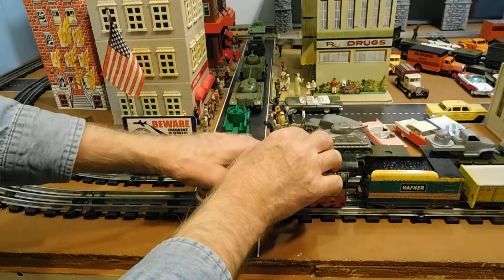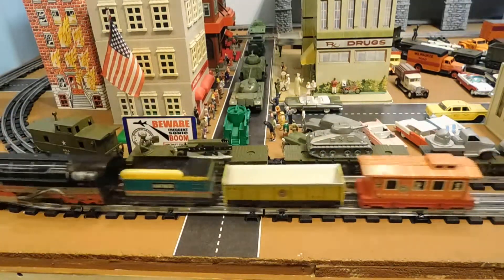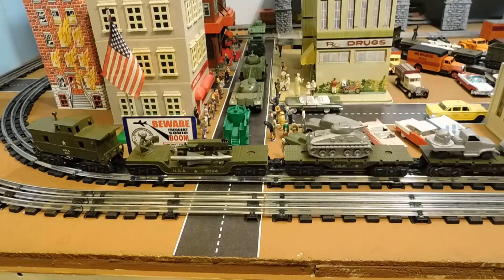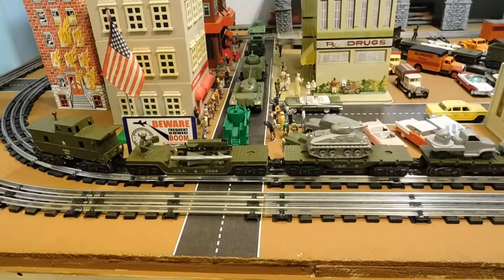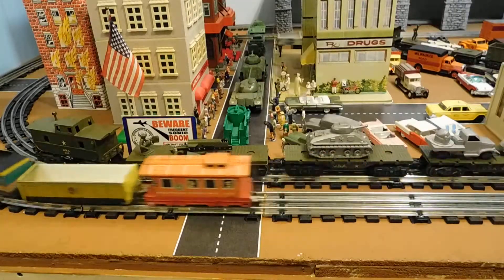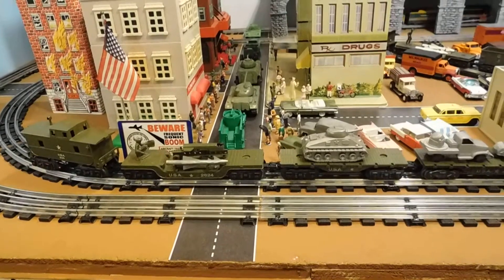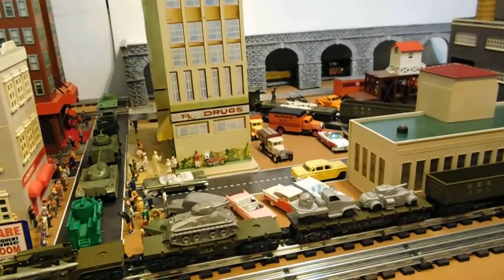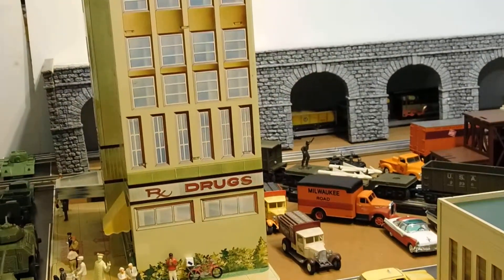Another Run With My Hafner Clockwork Set on The Milwaukee North Western MNW With An Awkward Ending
In my last video I ran this set on the inner loop and couldn't get more than 3 laps from it. After dis-resembling the motor from the body, pulling out a little more lint, and shooting with WD-40 I got it to run 4 laps on the outer loop. At least at first - watch on for the fun part! Enjoy Opa Fritz